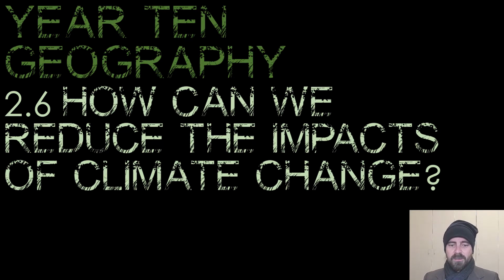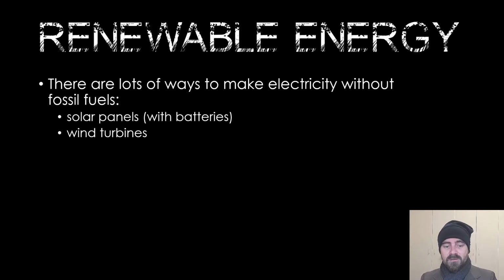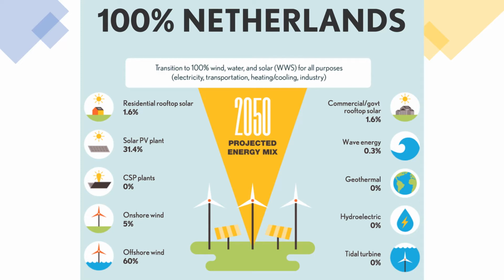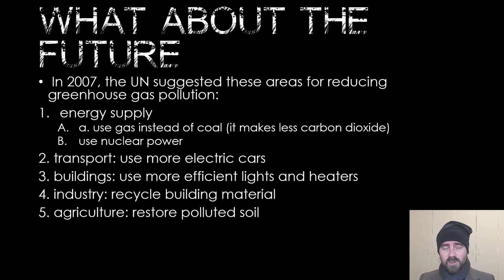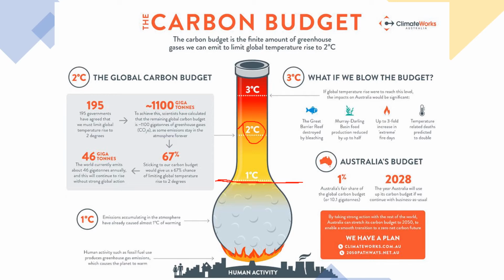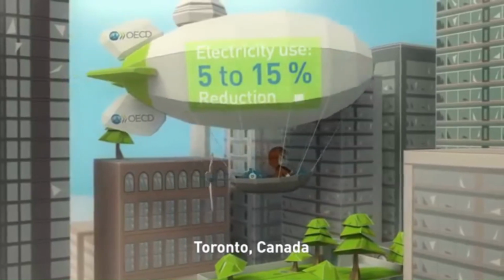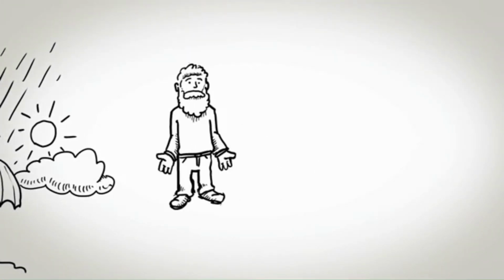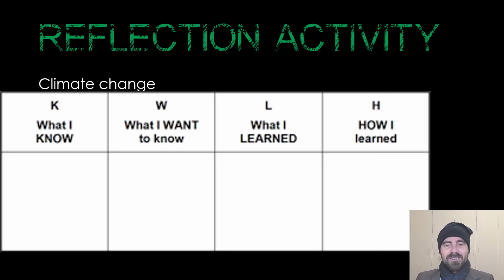10 Geography - 2.6 How can we reduce the impacts of climate change